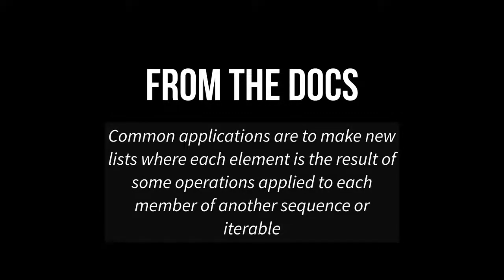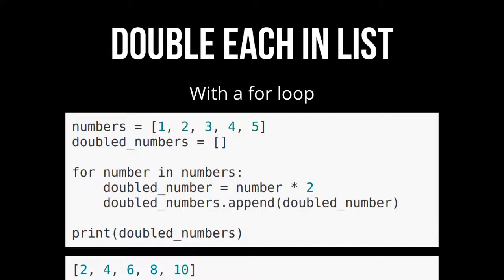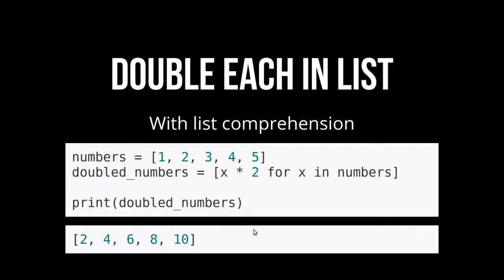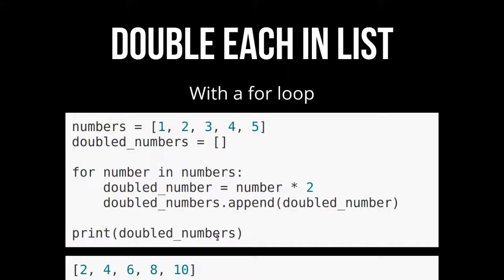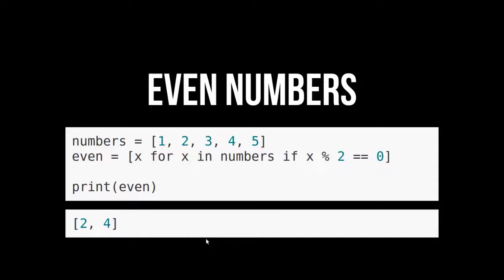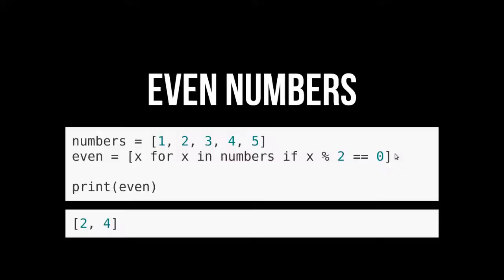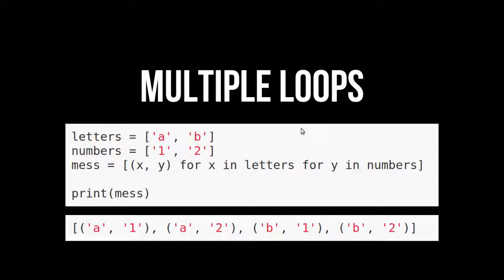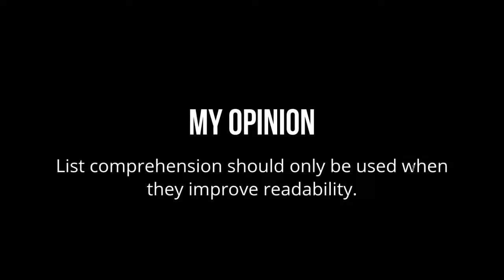Python List Comprehension Tutorial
In this beginner's tutorial for Python we explore List Comprehension. How to use them and why to be careful with them.